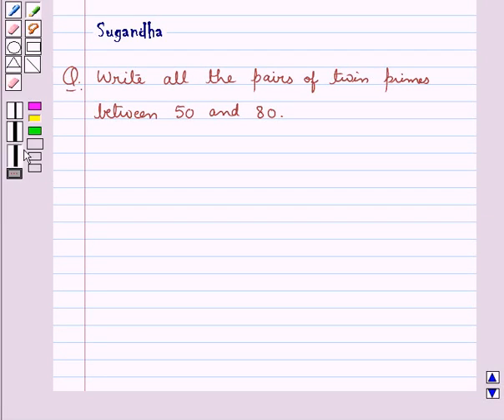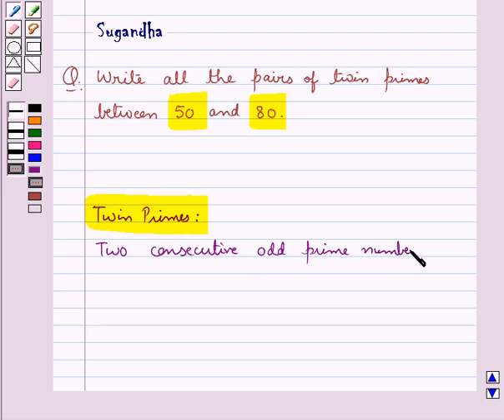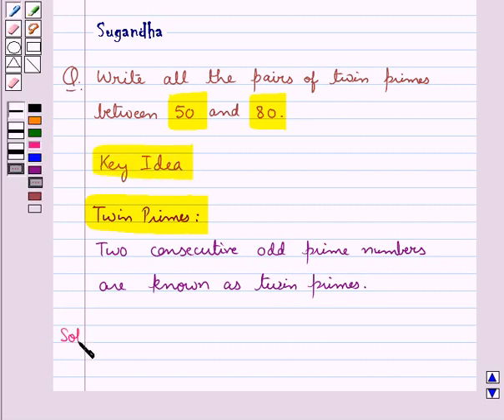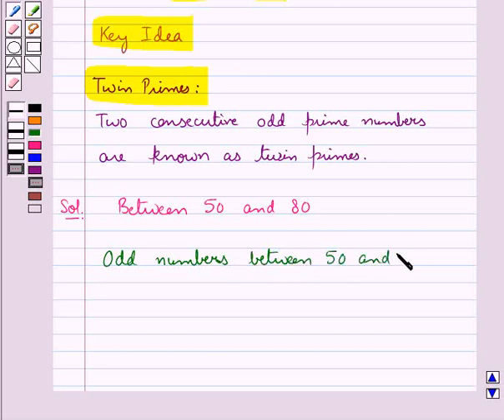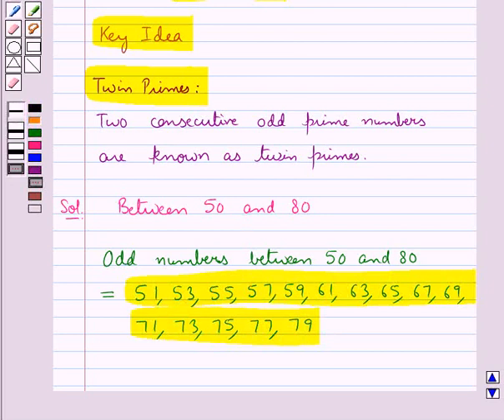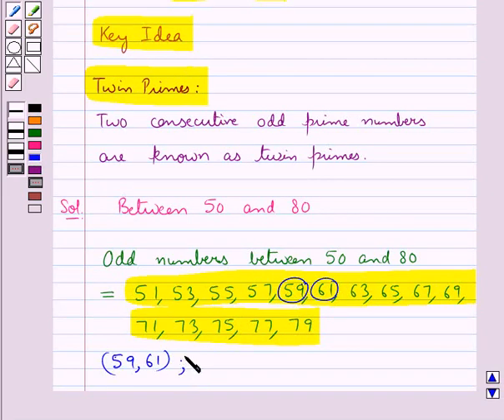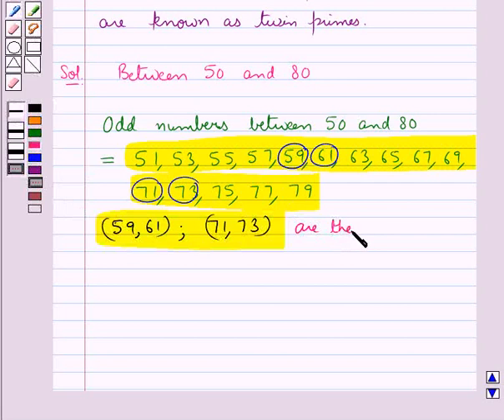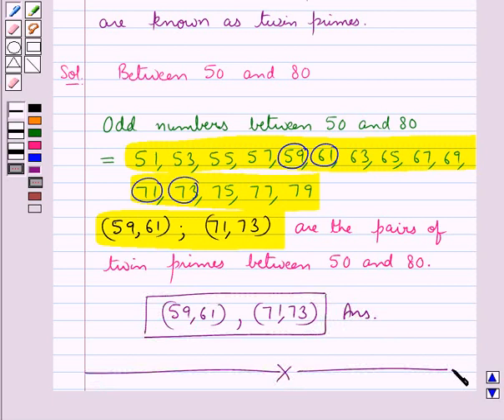Maths VI RSA 3 1